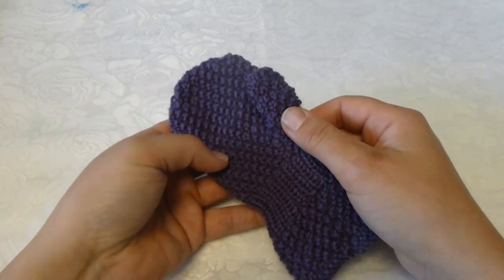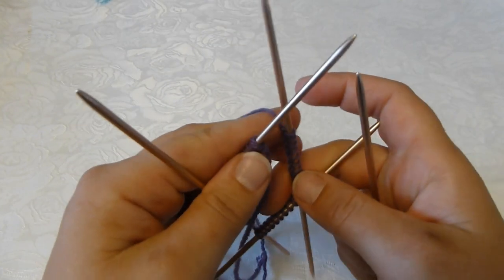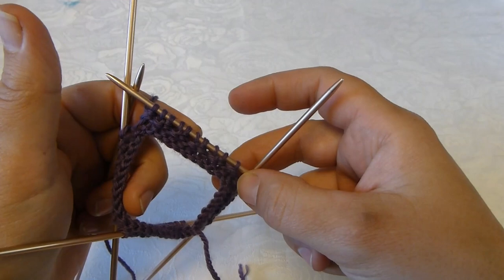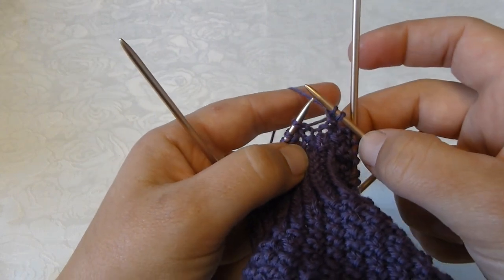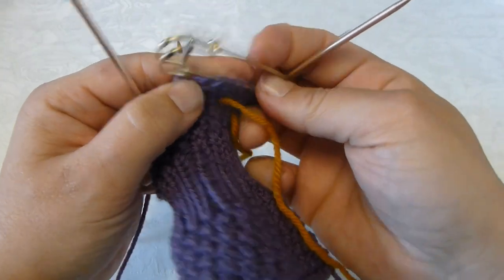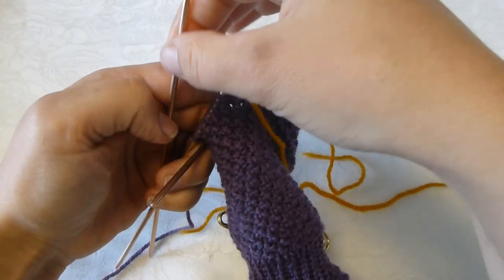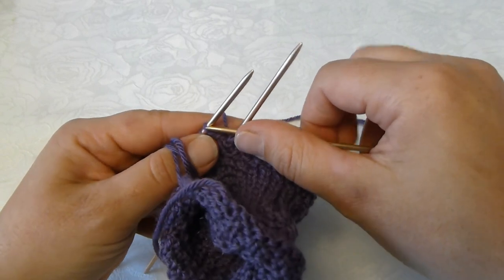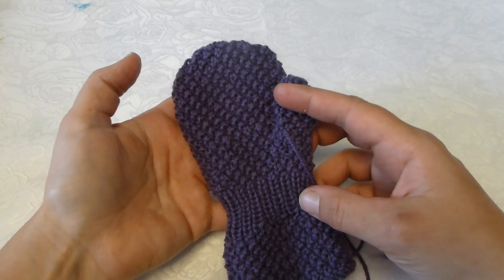How to knit warm kindergarden mittens, step by step.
Follow the written recpie to get the right stitch numbers =)